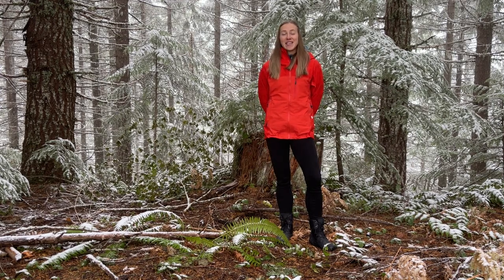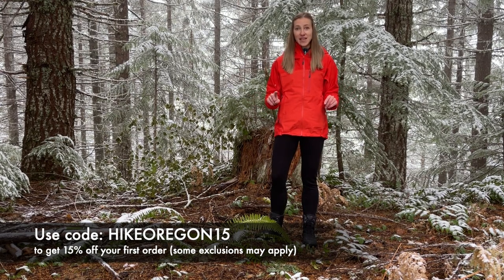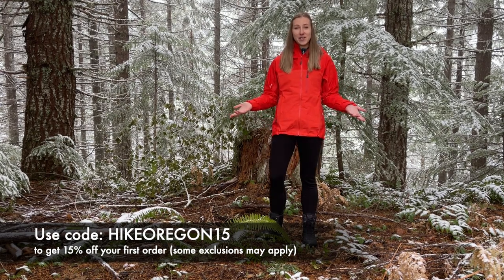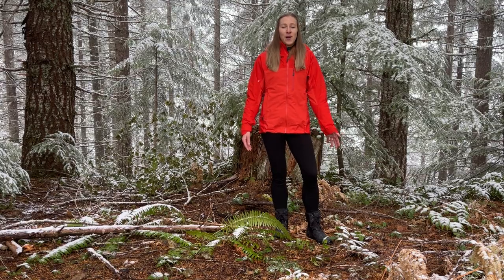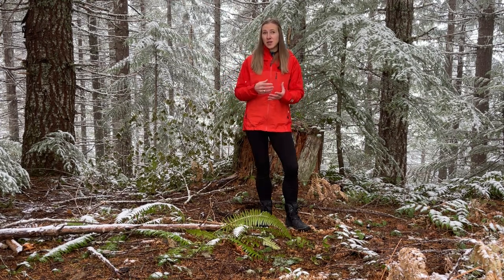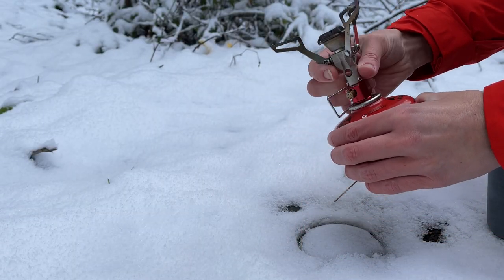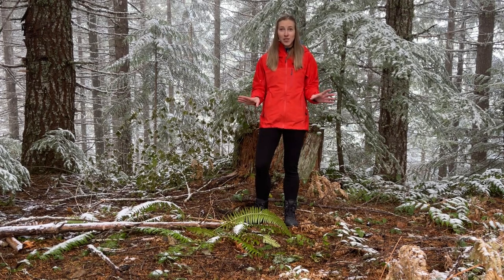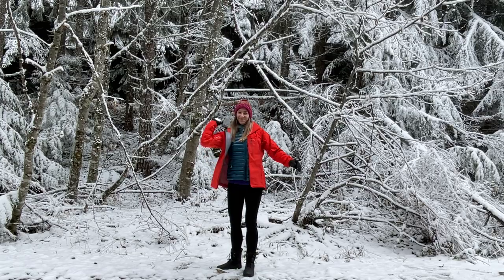Winter Hiking Gear Essentials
In today's video I go over the essentials for winter hiking.

FILMED WITH:
Canon Powershot G7x Mark II

MAILING ADDRESS:
Hike Oregon